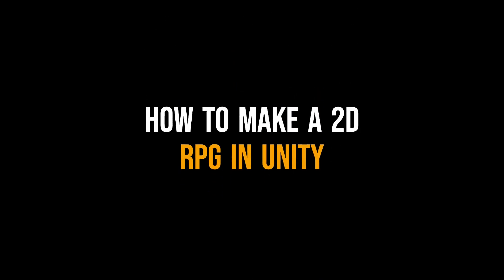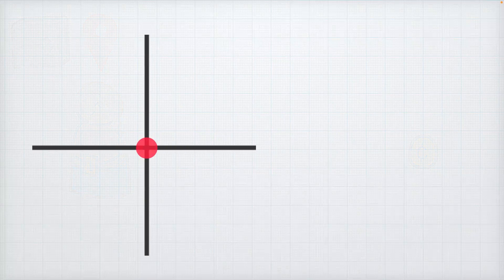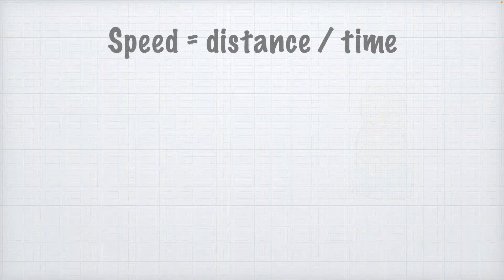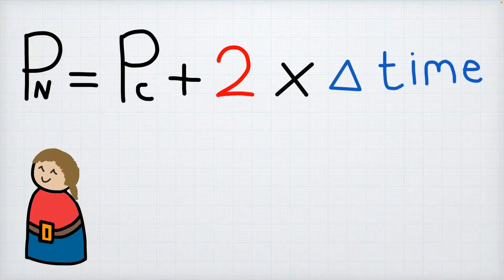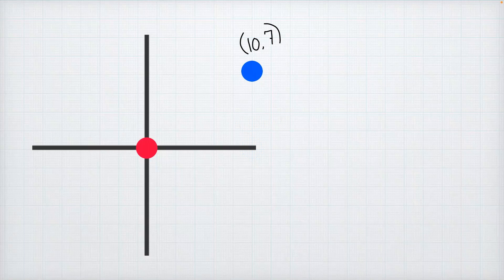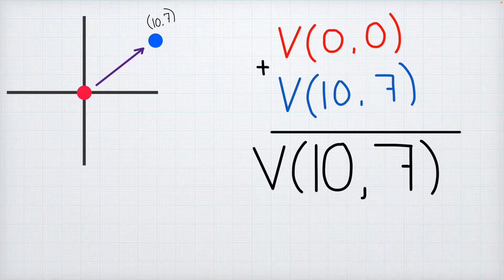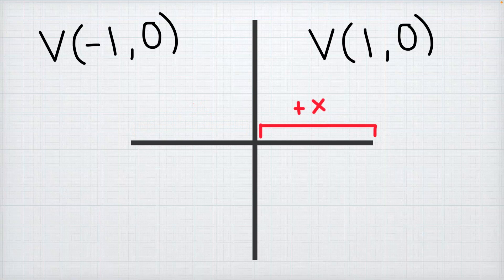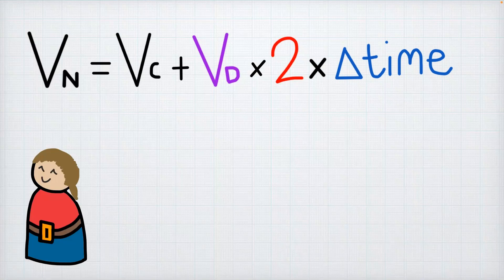3. How to make a 2D RPG in Unity - Character Movement - Theory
In this video, we will go over the theory and math behind creating a character movement system. After watching this video, you should understand the concepts of moving objects in the world.